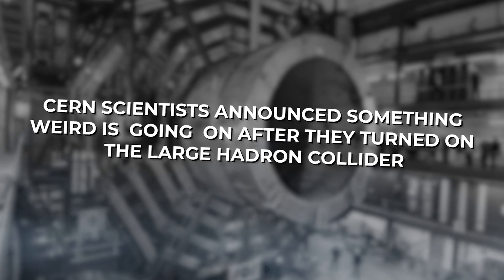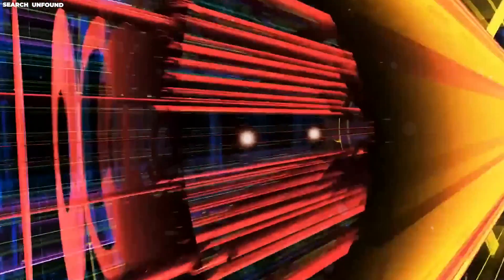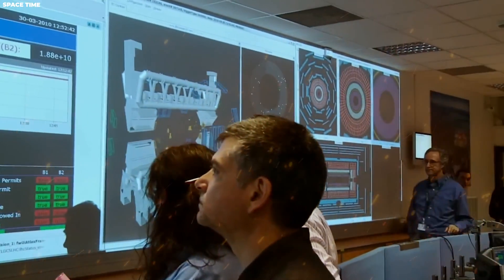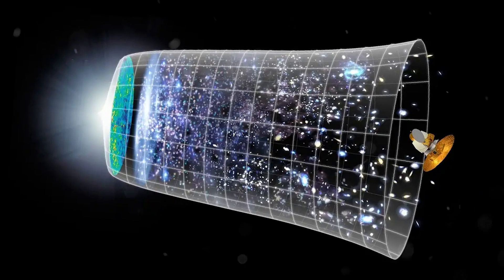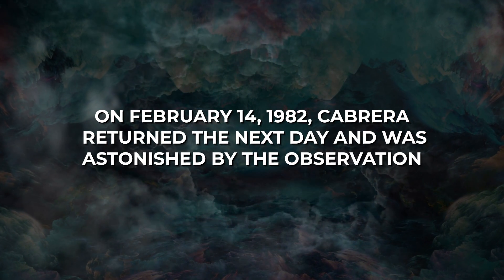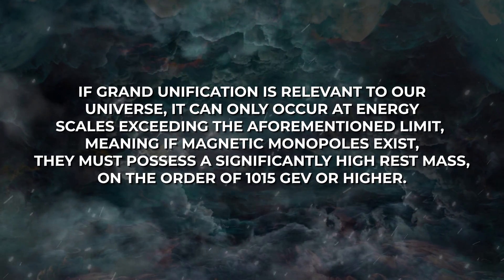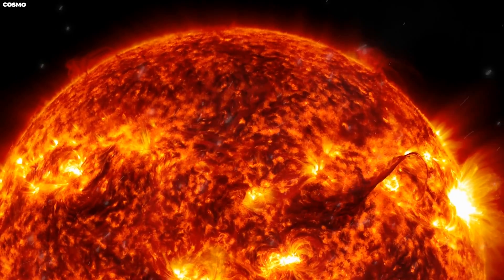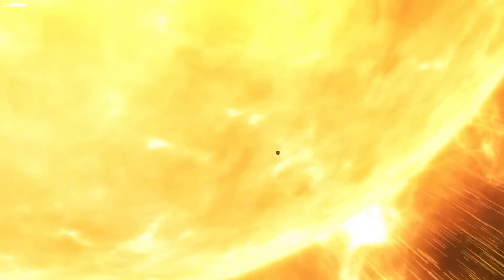CERN Scientists Admitted Something Weird Is Happening After They Turned On The Large Hadron Collider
When scientists at CERN turned on the huge Large Hadron Collider, they noticed something strange. What they saw inside the strange particle realm shocked them and made them doubt everything they knew. So what lies behind the secrets of the cosmos? Join us to delve deep into the undiscovered depths of science, where the unexpected serves as a catalyst for groundbreaking discoveries.

THE LHC

The Large Hadron Collider at CERN has been a key part of important advances in particle physics. Since the beginning, the LHC has been at the forefront of scientific research. It has pushed the limits of what we know about the basic nature of matter and the universe.